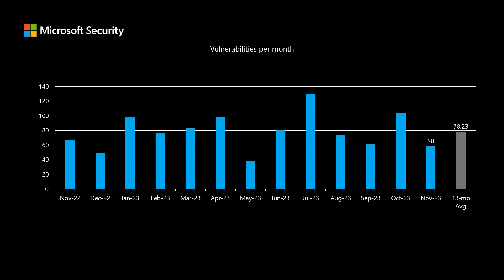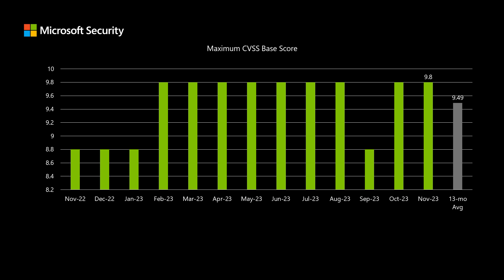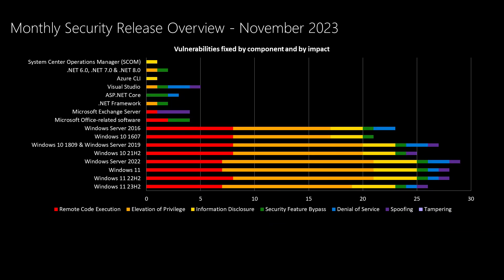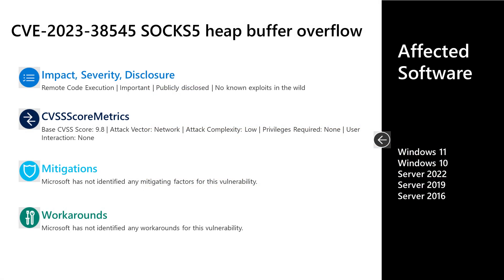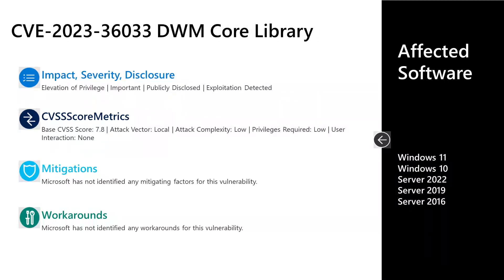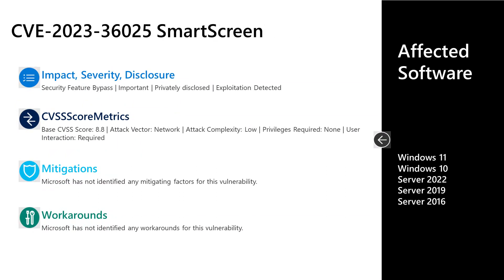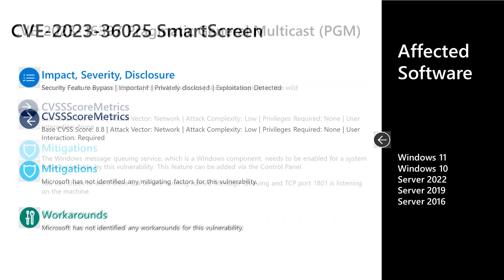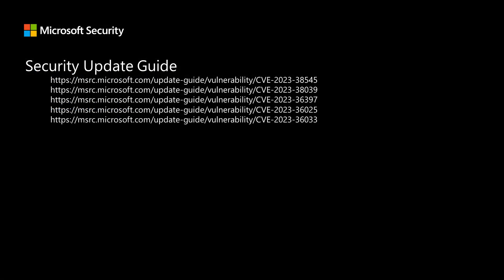Security Update Release Summary November 2023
Our November mini-briefing video includes an overview of the release, a vulnerability that has been in the news, then a discussion of a few items from today's release.

00:51 - Overview
03:51 - In The news - CVE-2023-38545
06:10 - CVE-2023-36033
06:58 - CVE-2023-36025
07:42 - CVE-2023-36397